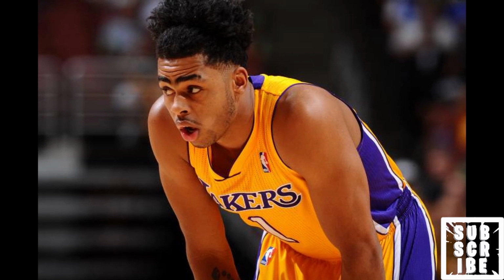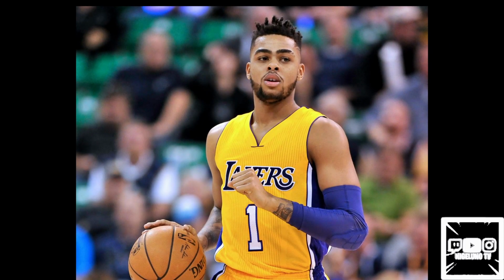D'ANGELO RUSSELL DREADLOCK TRANSFORMATION *FREEFORM DREAD JOURNEY*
D'ANGELO RUSSELL DREADLOCK JOURNEY**FREEFORM DREADS TO DREADS**
IN THIS VIDEO I EXPLAIN DANGELO RUSSELL HAIR TRANSFORMATION FROM FREEFORM DREADS TO ACTUAL DREADS.

Share to help the channel grow!

D'ANGELO RUSSELL Dreadlock review!
0:00 D'ANGELO RUSSELL Dread Journey
7:54 DANGELO RUSSELLDread Tutorial

IF YOU WANNA PLAY THE GAME WITH ME
PSN:THETITTIETICKIER